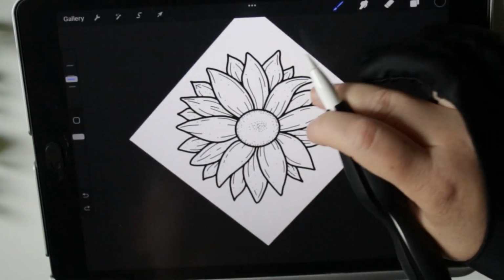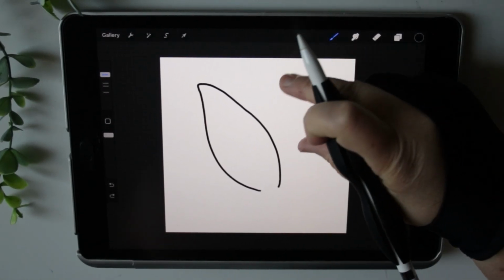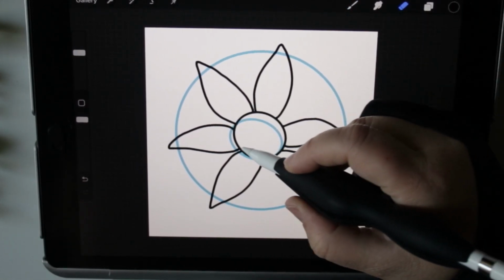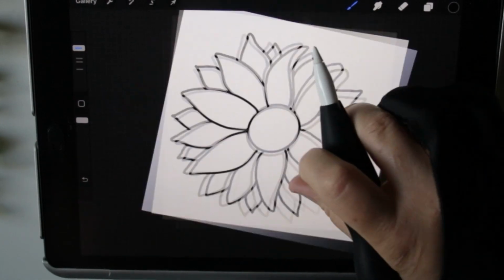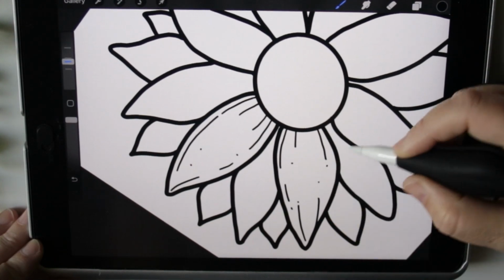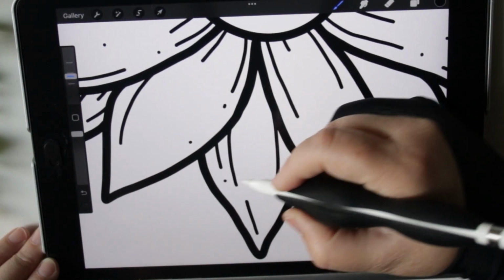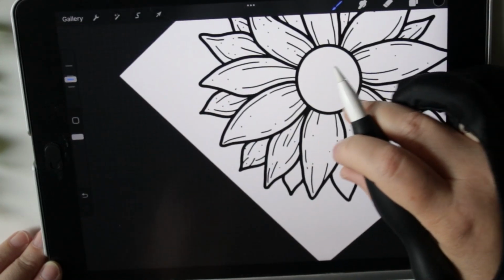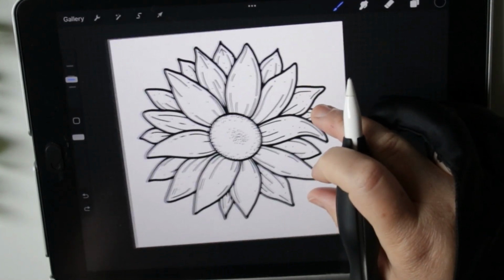Draw a 🌻 Sunflower Coloring Page in Procreate | Easy Step-by-Step Beginner Tutorial | Coloring Books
Draw a Sunflower Coloring Page in Procreate | Easy Step-by-Step Tutorial  Beginners | Coloring Books

In this video, I'll show you how I draw a sunflower for my newest coloring book

Ipad drawing glove
Apple pencil grip
Renewed Ipad from Amazon (this is not my exact model, please make sure you get what’s right for you)

Digital drawing items I use (Amazon Shop list)

Publish, market, and sell your own coloring books, planners, and more (I paid for and use this course material regularly)

*If you purchase from my links, I make a commission at no cost to you, but I paid all my own money for these courses and don’t recommend things I don’t use.